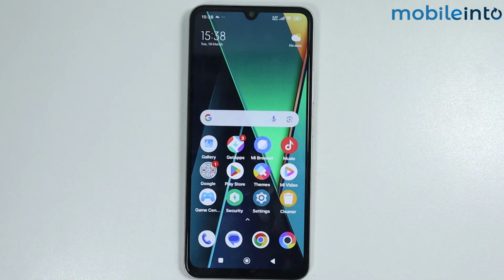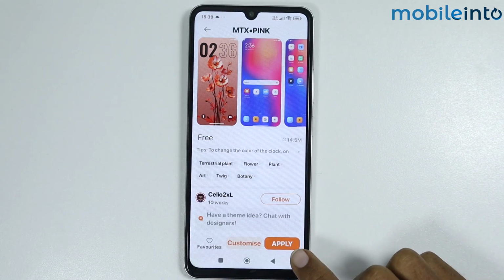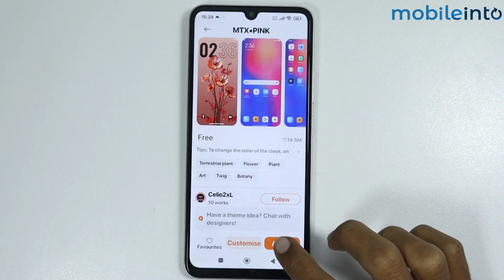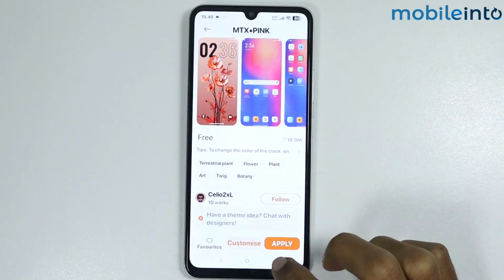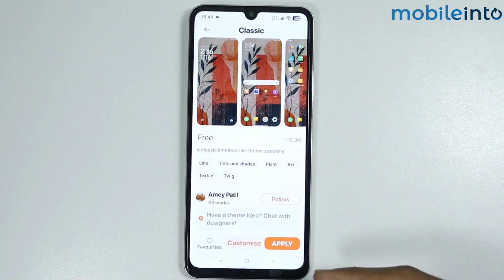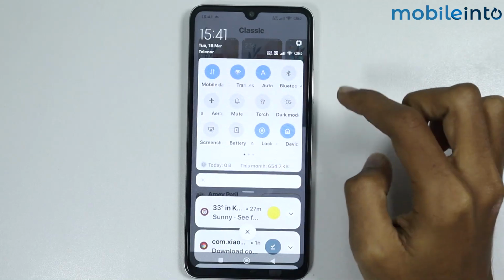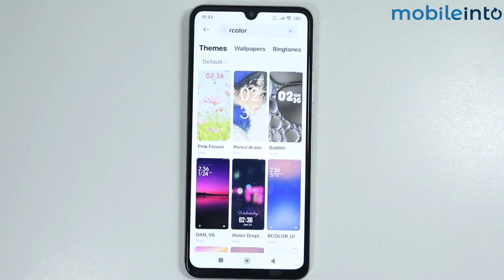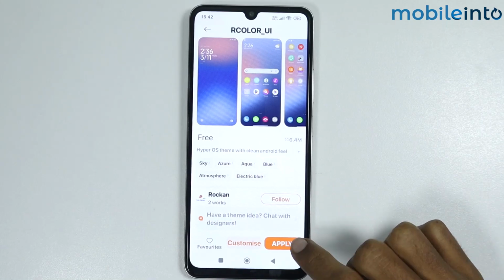Any Poco Phone: Get Blur Control Center - Change Control Center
How to change the control center on poco phone. To add new style control center or set blur control center on poco phone. Follow these steps.